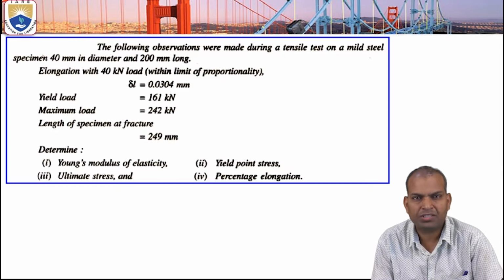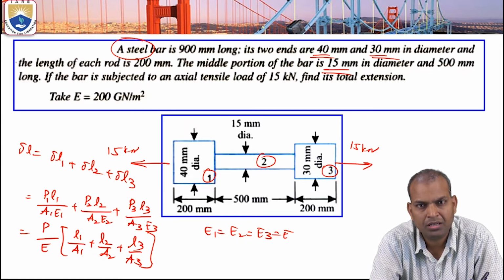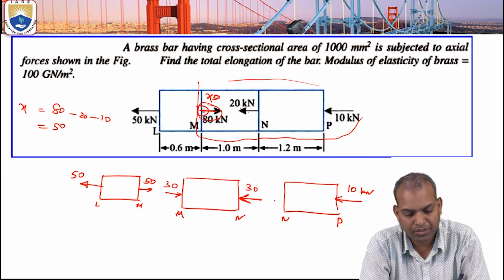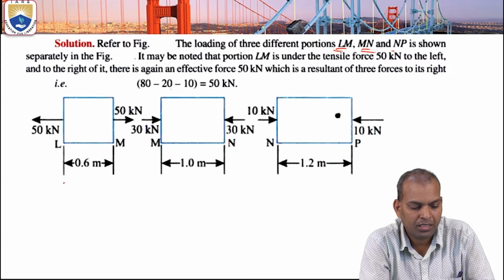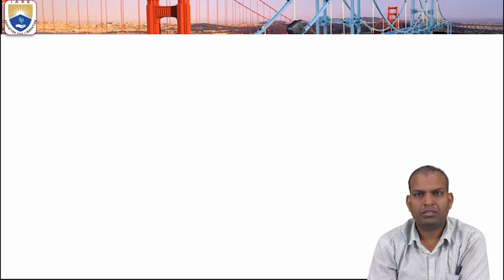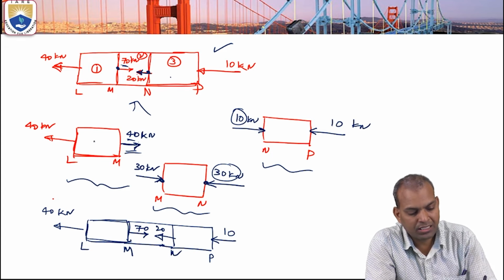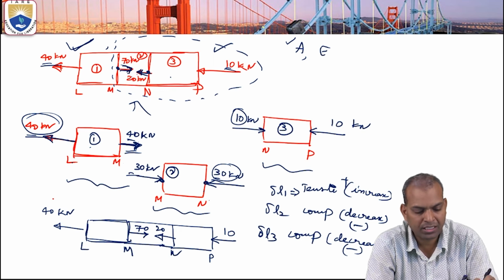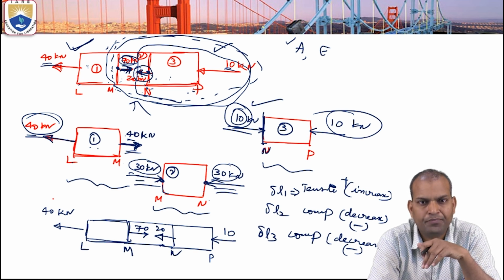Problems on Total Elongation Part 2 by Dr. K Viswanath Allamraju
Problems on Total Elongation Part 2 by Dr. K Viswanath Allamraju | IARE
Determinations of stresses and elongation in bars of uniformly tapering sections

Telangana, India.